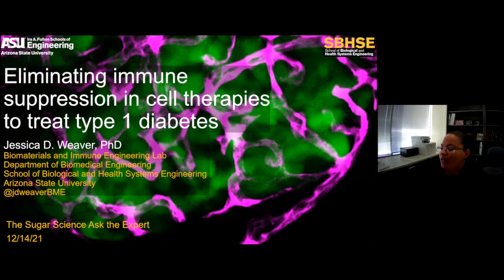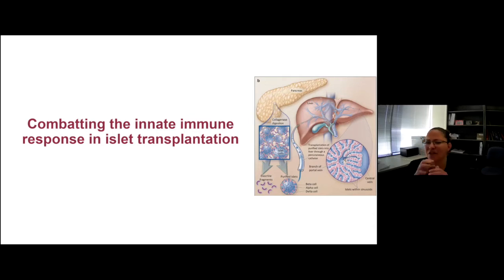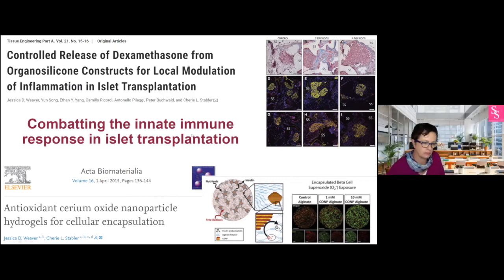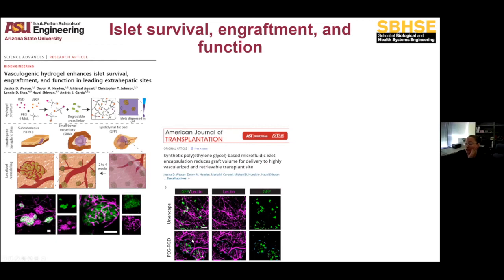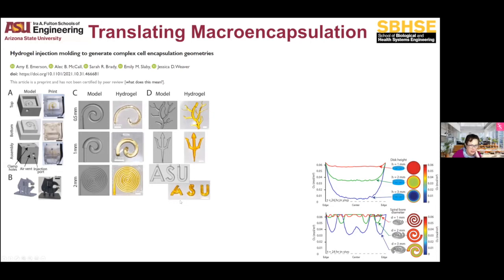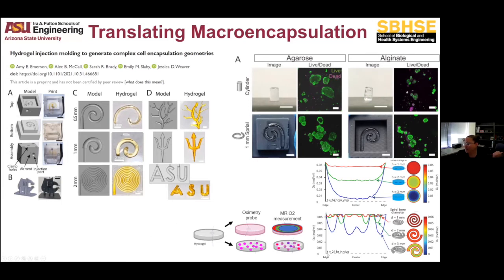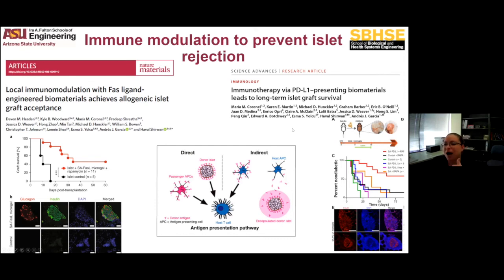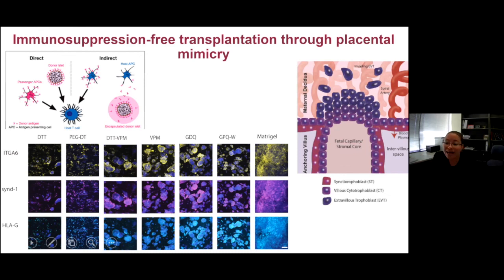Ask the Expert: Jessica Weaver, PhD, ASU, Recipient of the NIH High Risk New Innovator Award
Dr. Jessica Weaver joins us to discuss eliminating immune suppression in cell therapies to treat T1D.

Ask the Expert is a ~30 minute digital cafe experience where scientists and grad students can meet and exchange with thought leaders in the field of type 1 diabetes. Link below to sign up for a seat in the cafe!